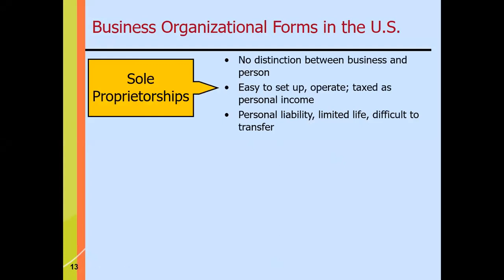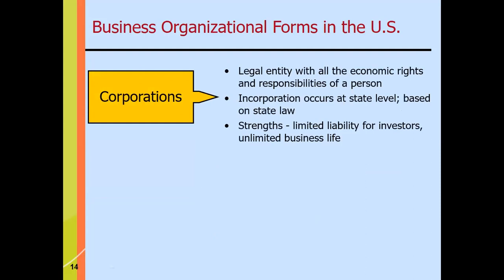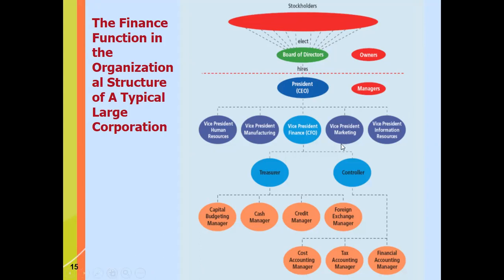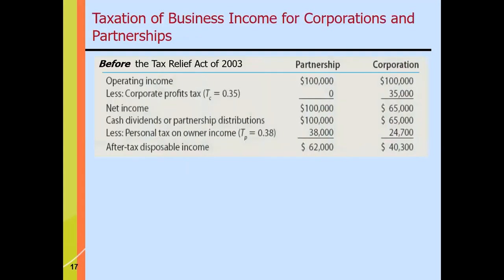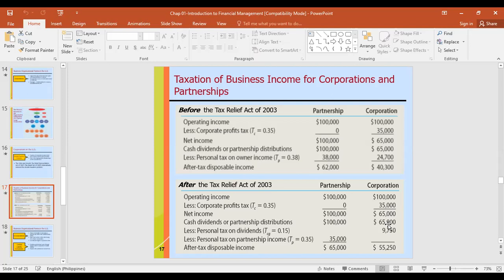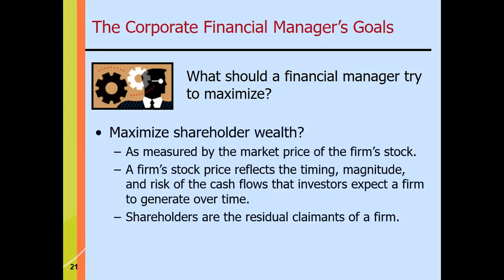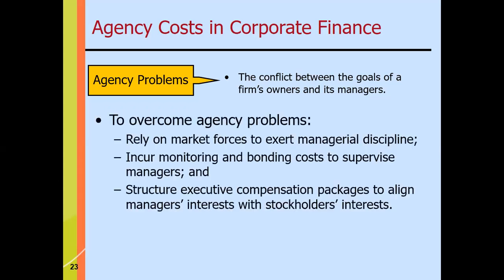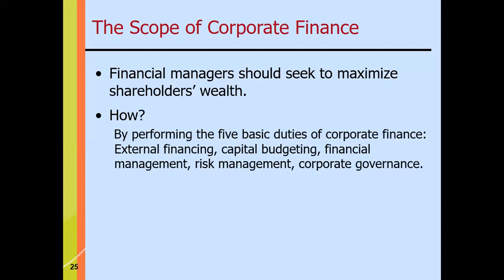Introduction to Financial Management Part 2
This is our discussions in the simplest way possible about Introduction to Financial Management Part 2.